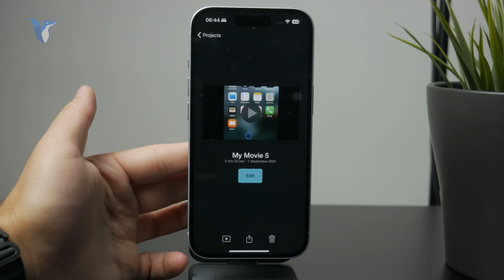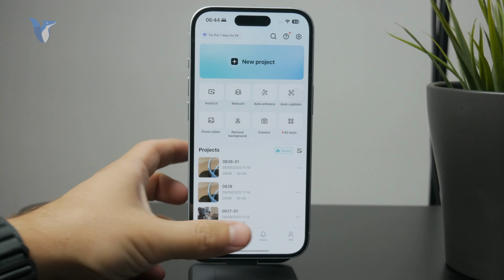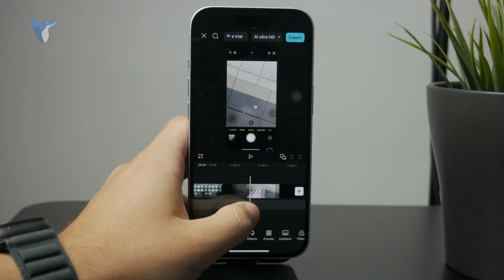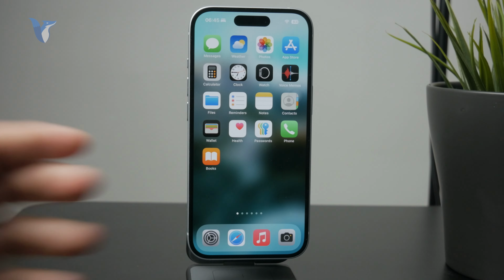How to Join Video Clips Together in iPhone (tutorial)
Learn how to easily merge multiple video clips into one on your iPhone using built-in tools and apps. This video will walk you through simple steps to join clips together for smooth, seamless playback.